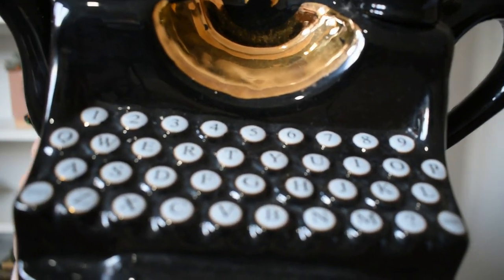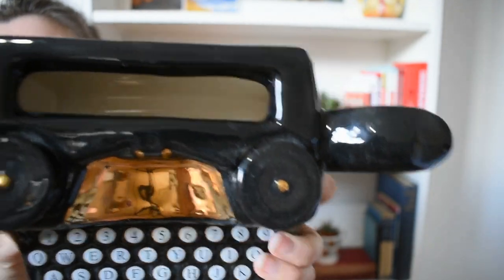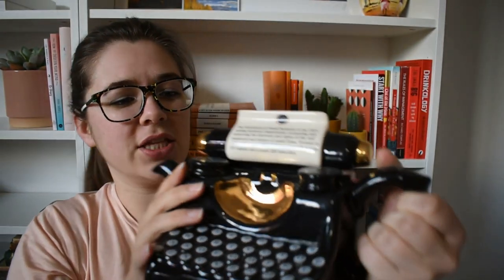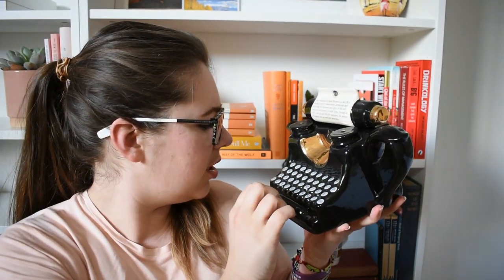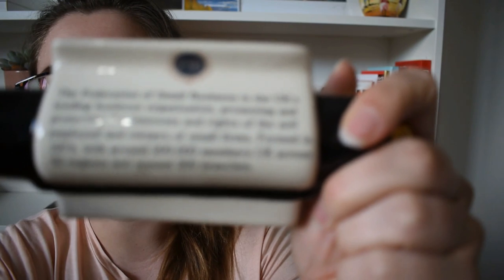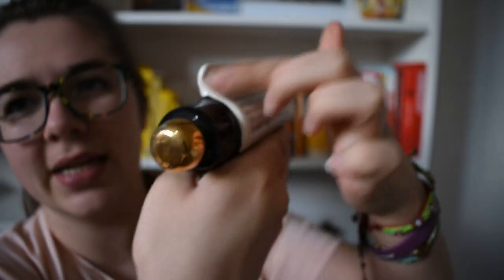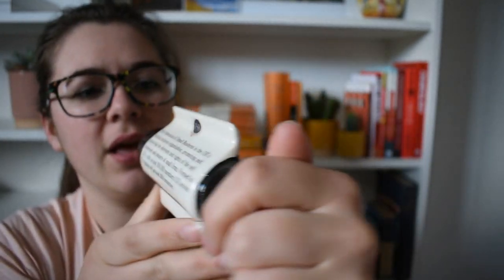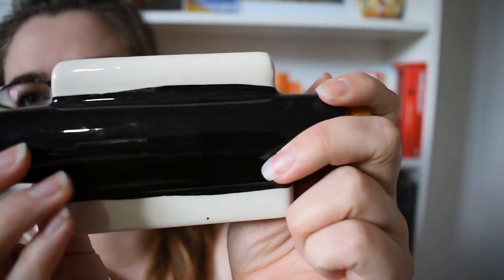CRAZY TEA PURCHASE: Carters of Suffolk Typewriter Teapot (inspired by Tea with Jann)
Hey =)

A little bit of a shorter video for you guys today to make up for all the long videos I've been putting out recently.